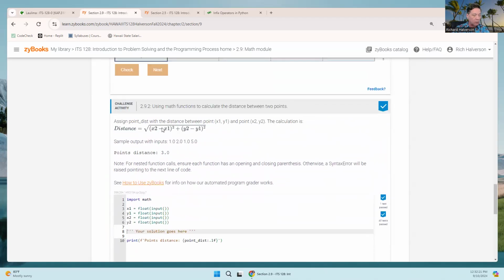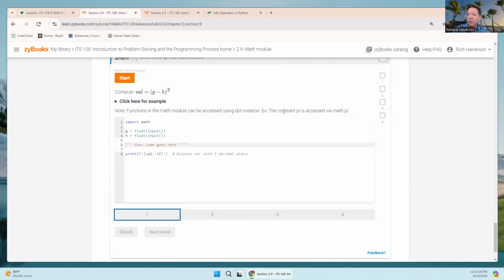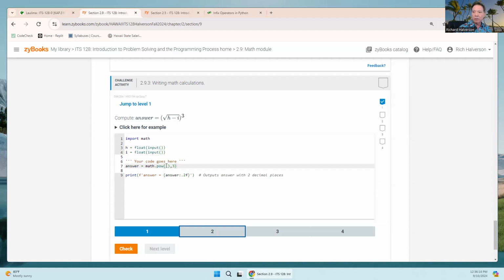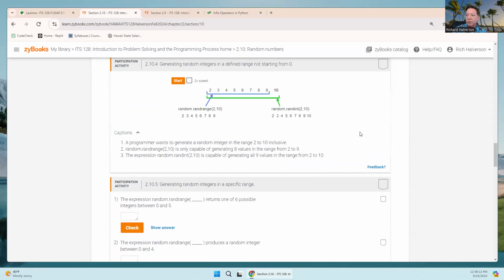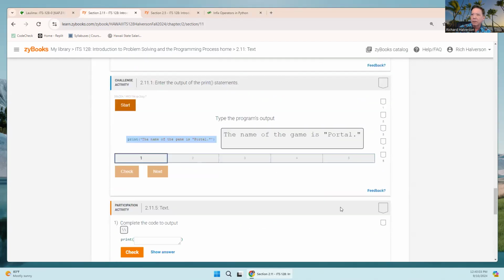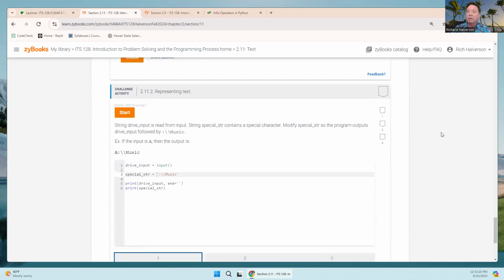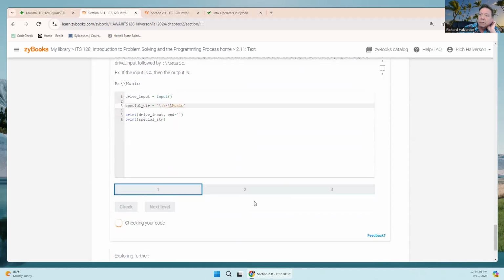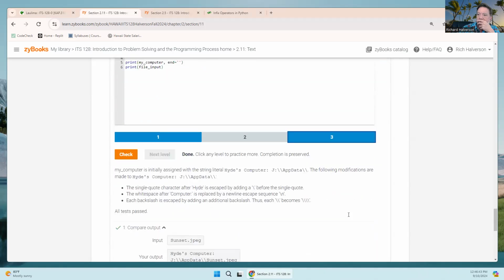ITS128 Video 05 Fall 2024 Sections 2.9 - 2.11